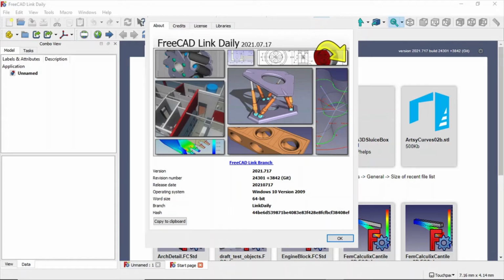FreeCAD RealThunder Branch Intro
Just a quick video announcing that I will be trying to create a new series of FreeCAD videos based on the RealThunder branch of FreeCAD. More to come soon.